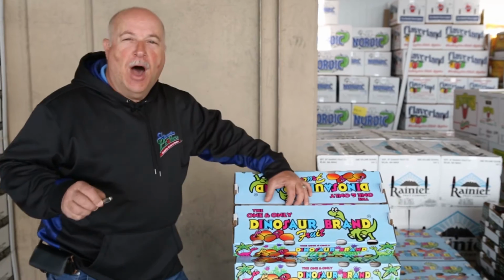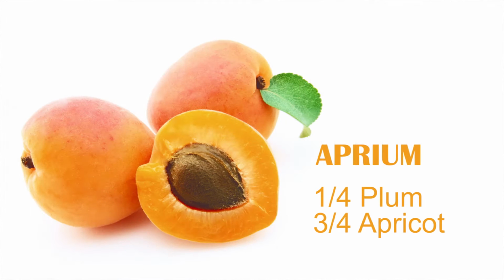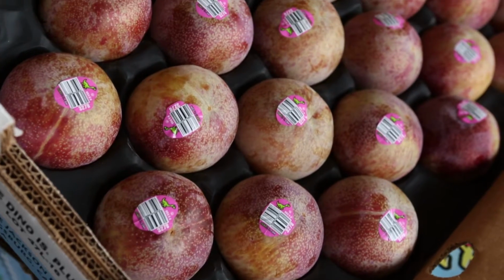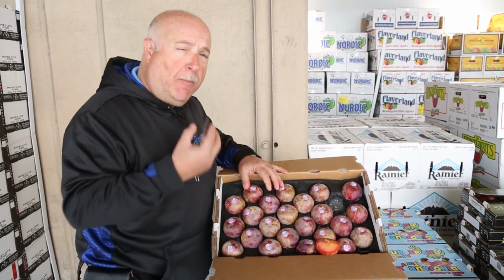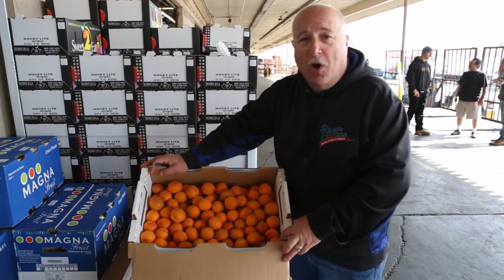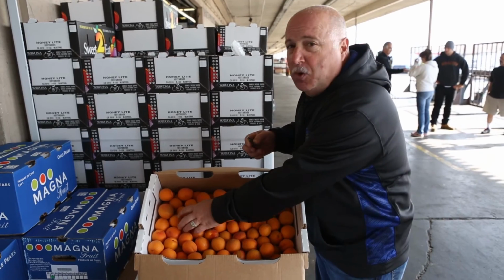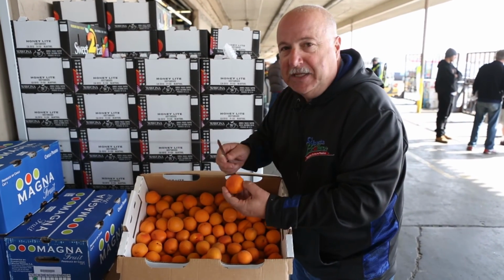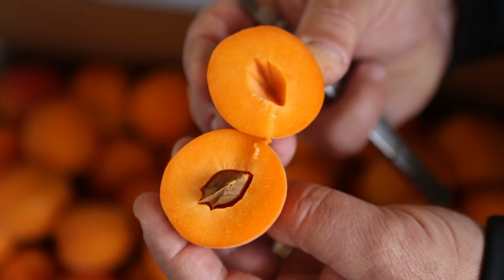Sweet Stone Fruit! Dapple Dino Pluots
Two delicious stonefruits are featured at Shasta Produce - Apricots from Washington State Pence Orchards and Dapple Dino Pluots from Kingsburg Orchards.